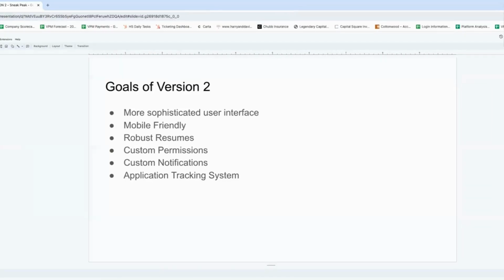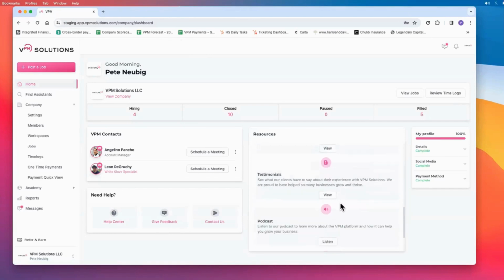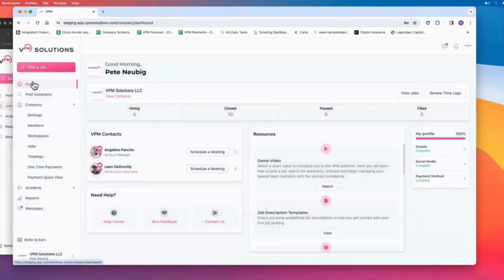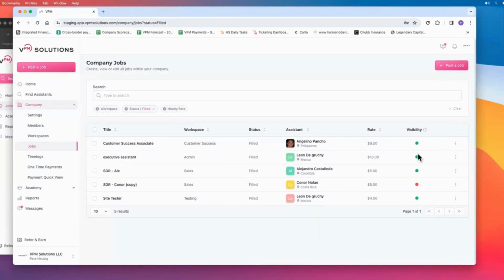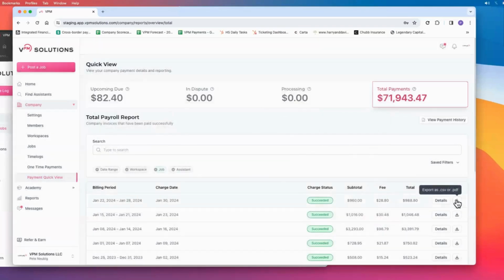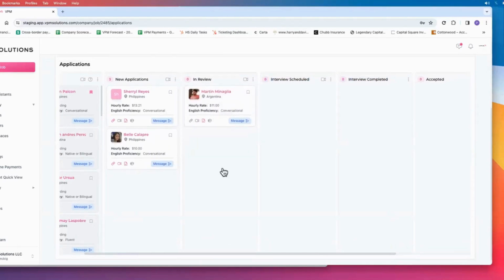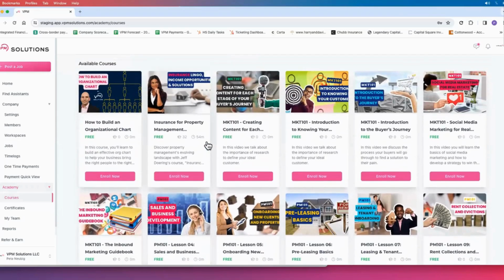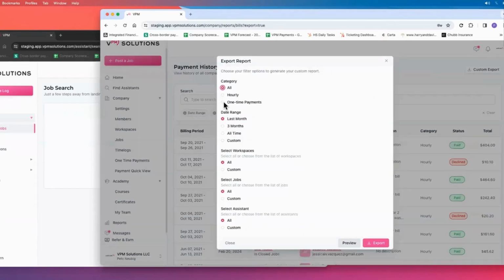2/20/24 Webinar: Unveiling the Power of Our New VPM 2.0 Platform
Join us for an exciting webinar hosted by VPM Solutions, where we'll be unveiling the highly anticipated VPM 2.0 platform.